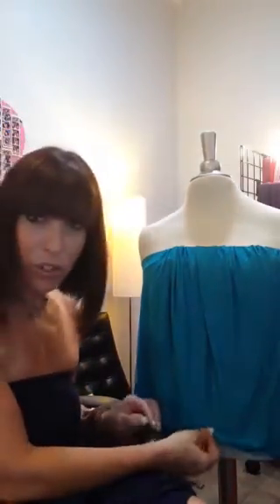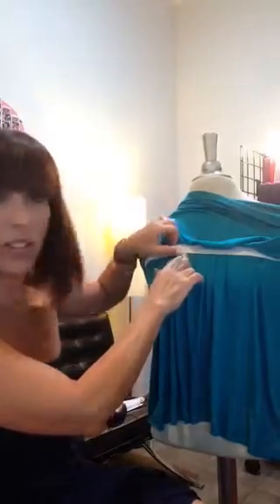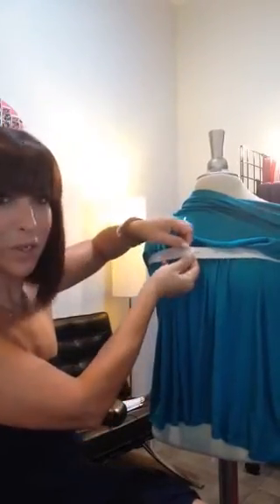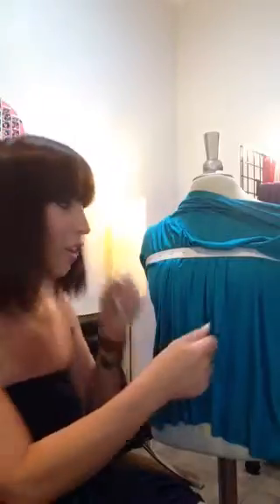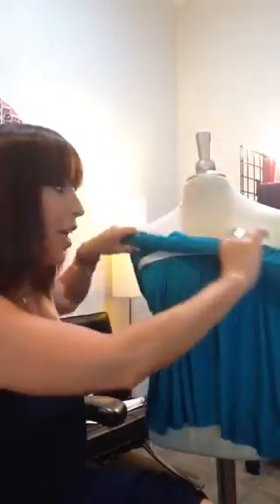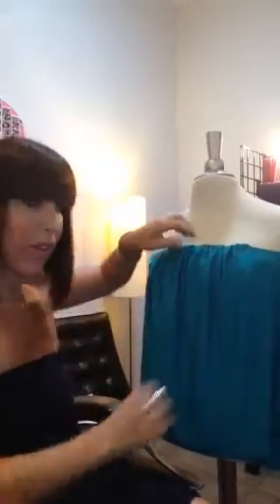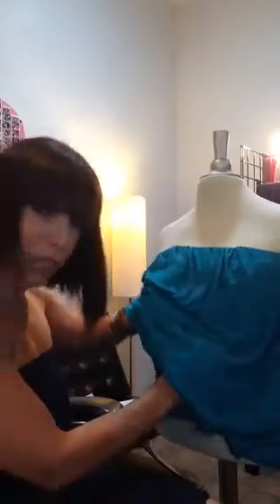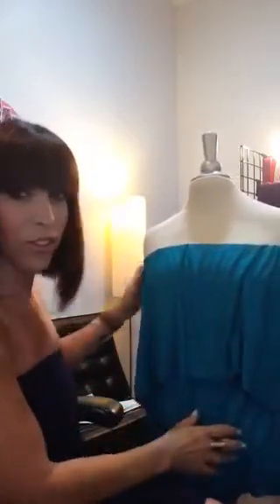Strapless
Here is the video you all requested from my way on Friday!